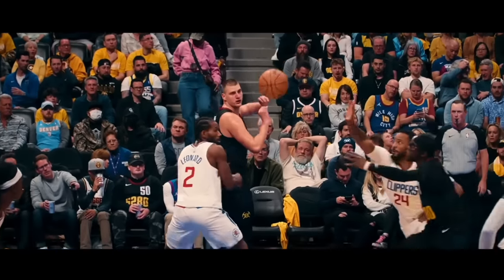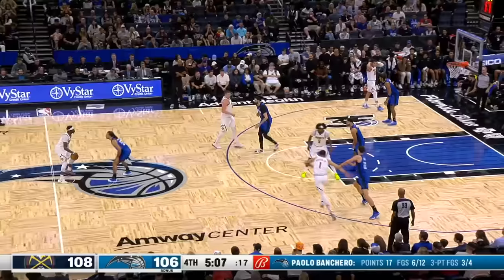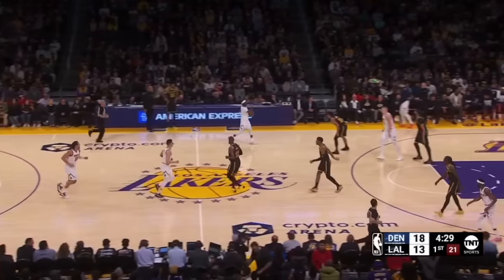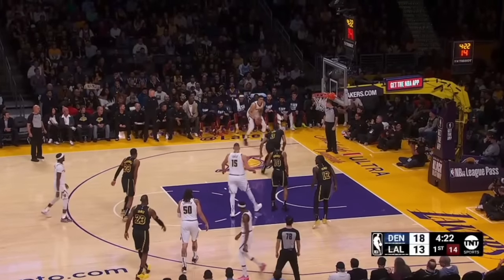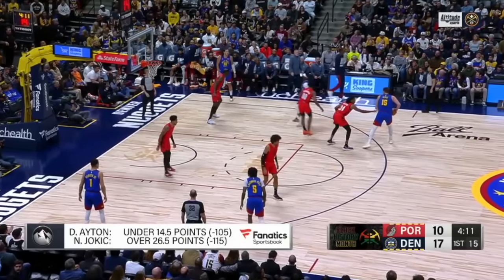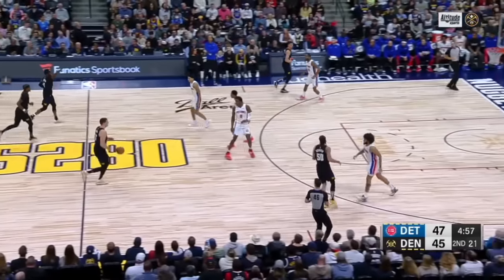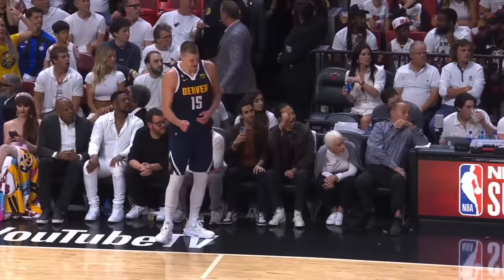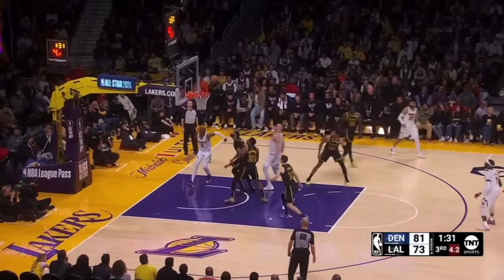Can you read the game like Nikola Jokic?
Can you guess what the best basketball passer in the world will do? This detailed film breakdown and analysis is an interactive quiz, where you can play along to predict what decisions two-time MVP Nikola Jokic will make in a game. Why does react in certain ways? How does he manipulate defenses to create passing windows? The maximum number of points is unofficially 19, so see keep track to see how well you do! Bonus point for avoiding the turnover trap!

Find additional Thinking Basketball content on the NBA App, the More Thinking Basketball channel and the Thinking Basketball podcast.